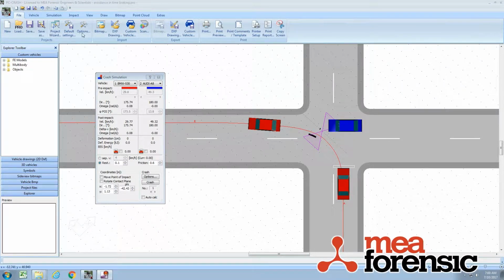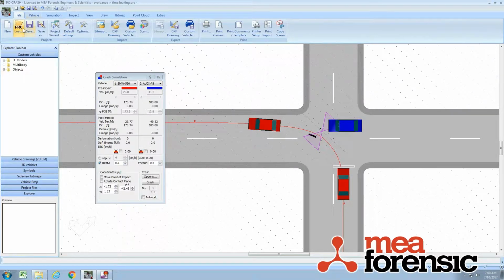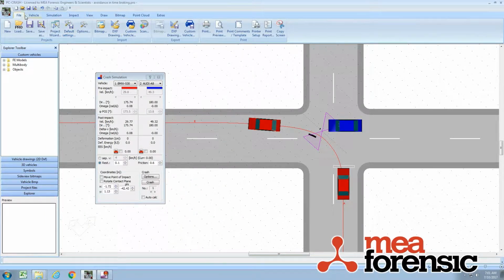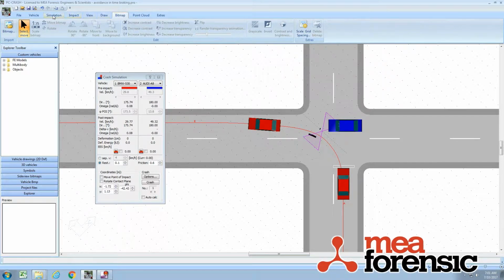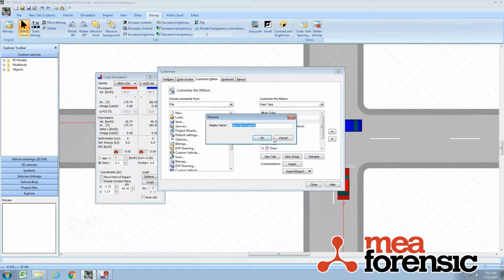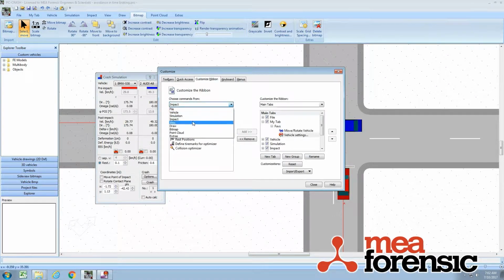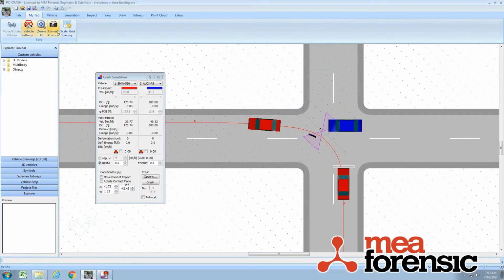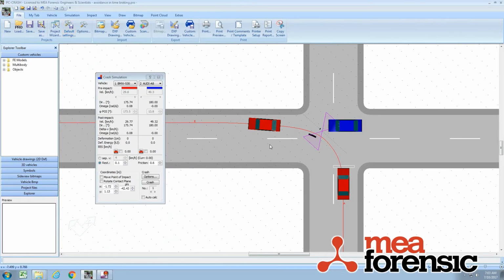PC-Crash 11.0: The Ribbon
New organization for the PC-Crash menus and tools